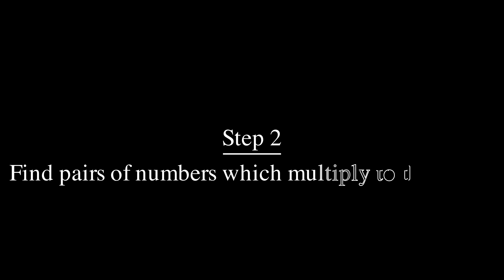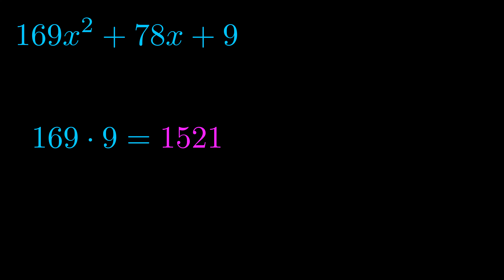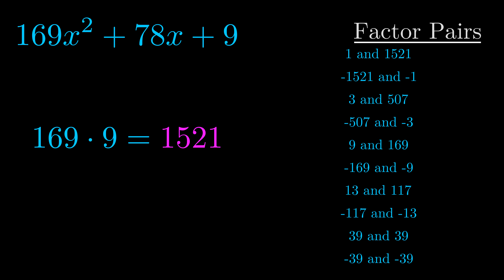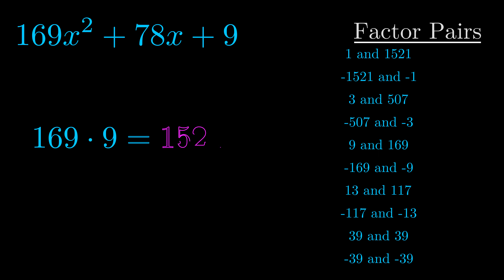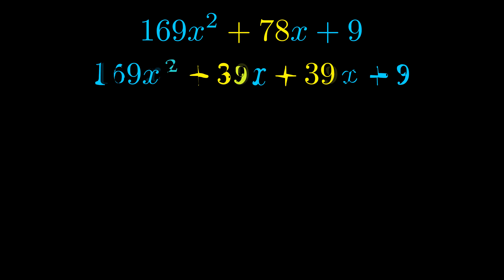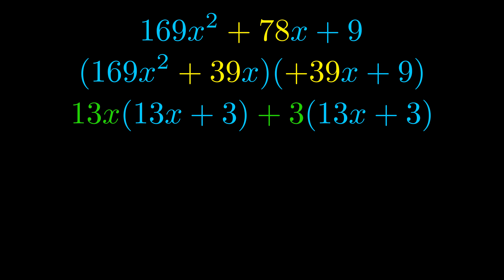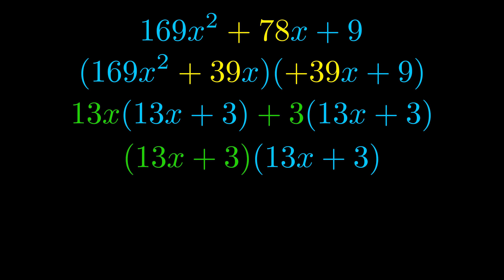Factor 169x^2 + 78x + 9